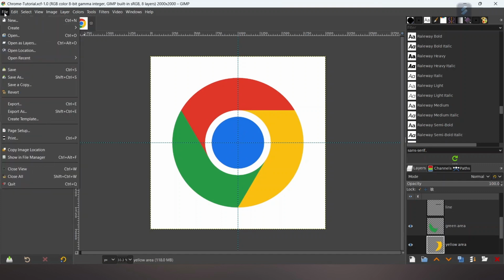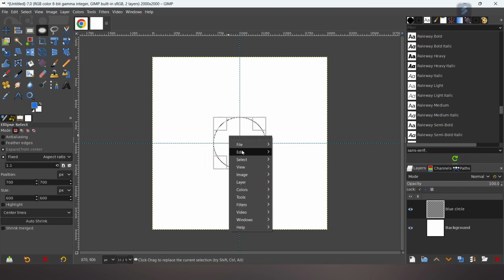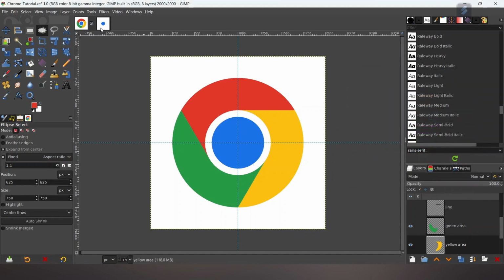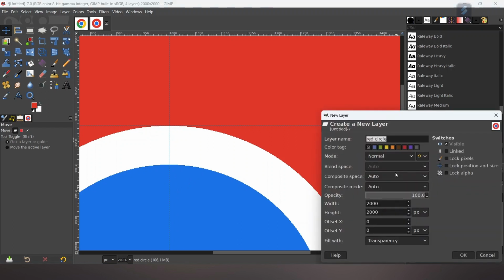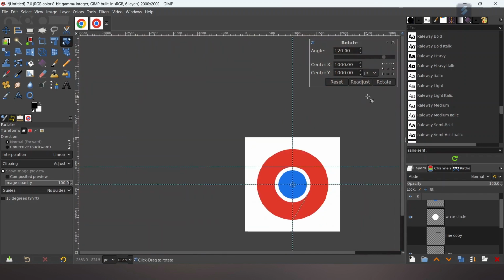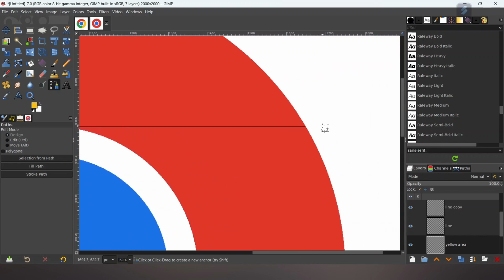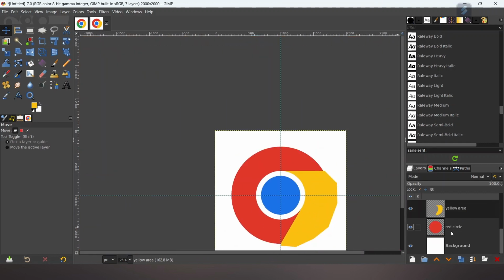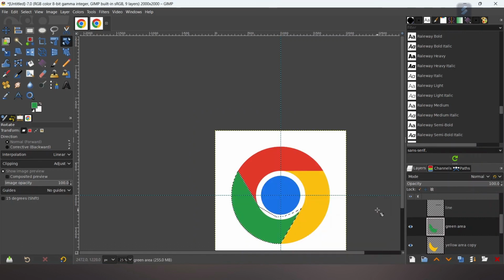How to Draw the Google Chrome Logo in GIMP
In the tutorial, I show you how to draw the Google Chrome logo in GIMP, using the paths, ellipse and rotate tools.

Timestamps
0:00 Intro
0:06 Creating Document + Adding Guides
0:28 Drawing the Blue Circle
1:10 Drawing the White Circle
1:37 Drawing the Outer Circle
6:00 Outro